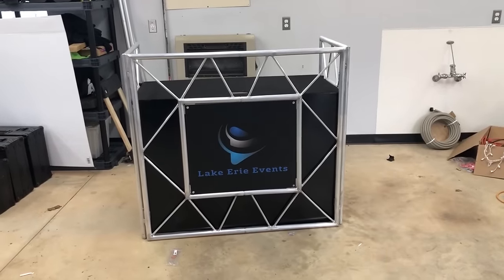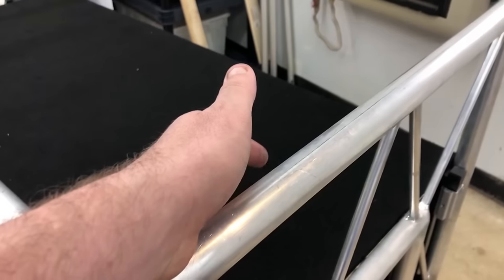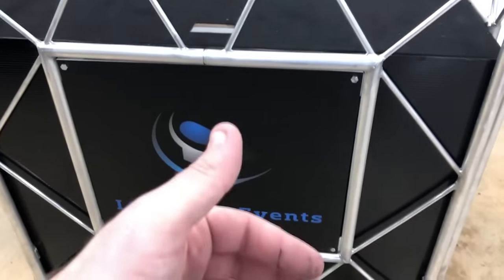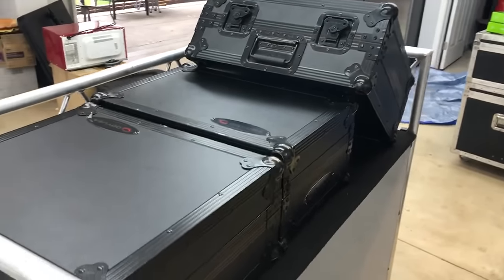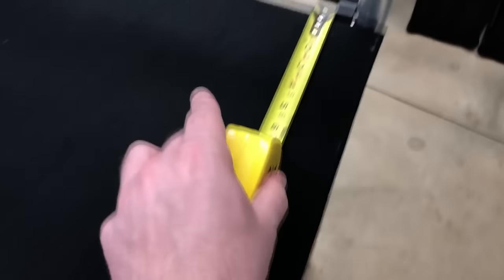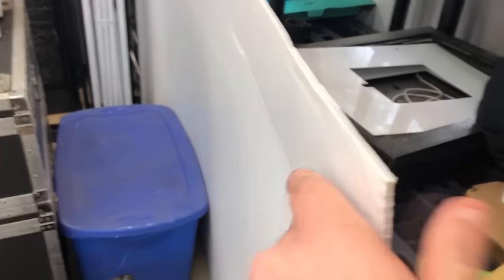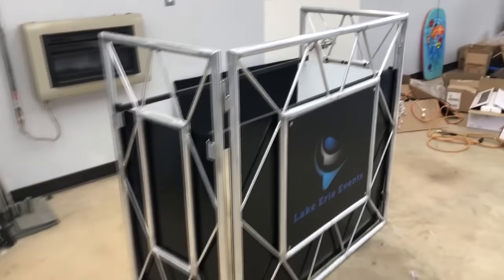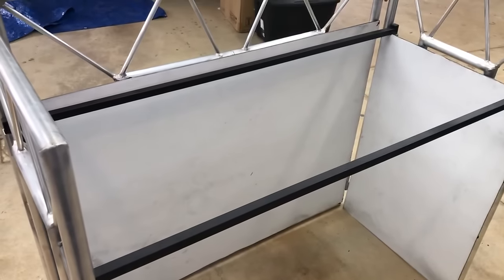ADJ Pro Event Table Honest Review With My Modifications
Here's a quick review of the ADJ Event Table, what I did to it, what I hate about it, and what I wish I knew before I bought it.